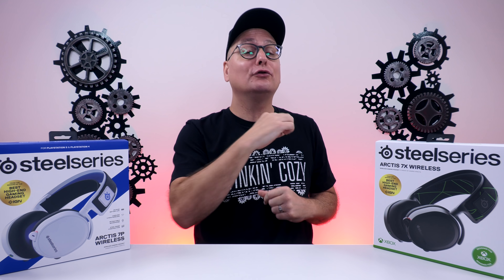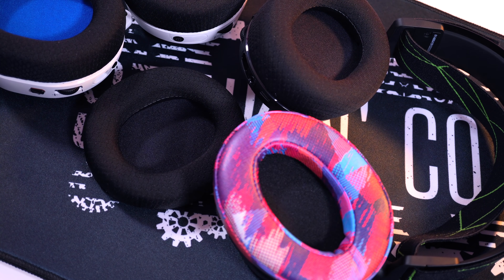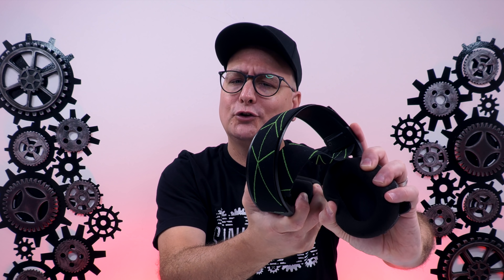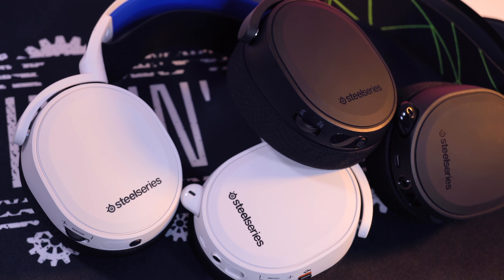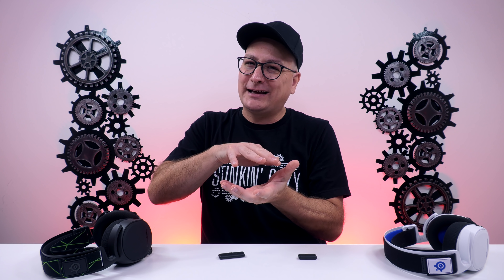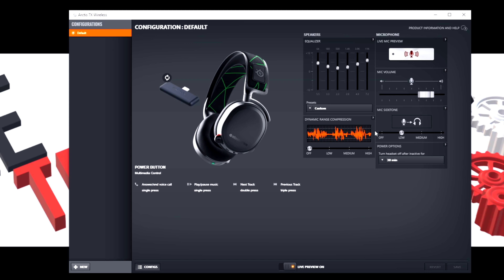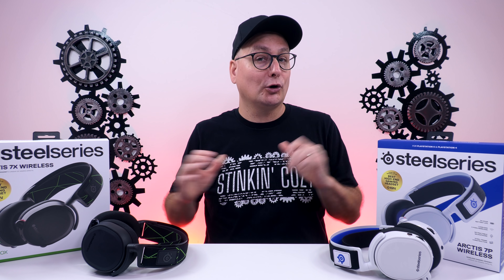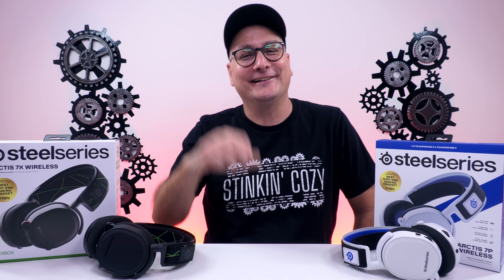SteelSeries Arctis 7p & 7x Headset, DETAILED REVIEW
A detailed review of the SteelSeries Arctis 7p and 7x Gaming Headsets.
- US SteelSeries Arctis 7P Headset
- UK SteelSeries Arctis 7P Headset
- CA SteelSeries Arctis 7p Headset